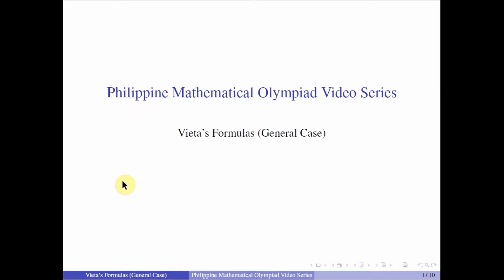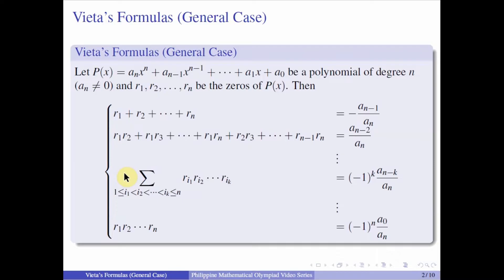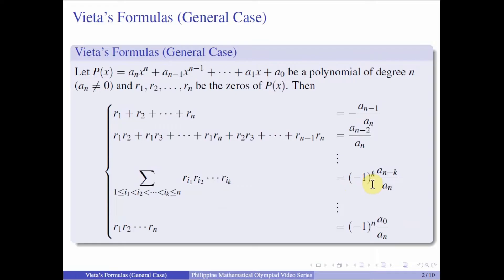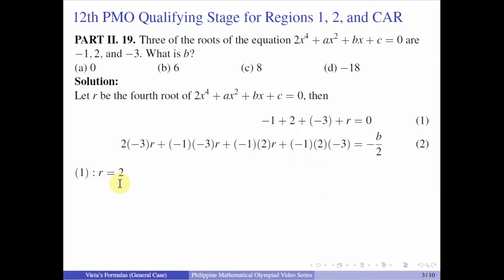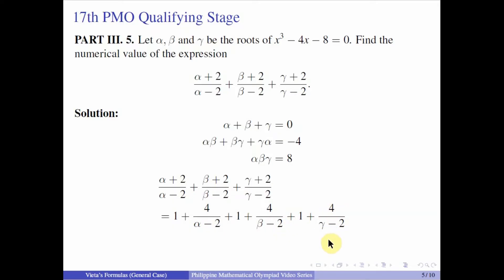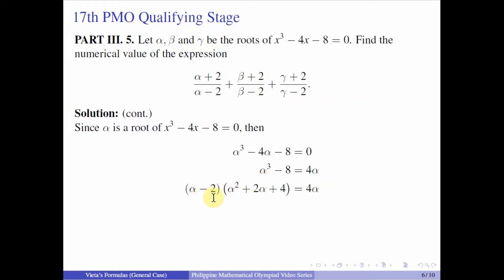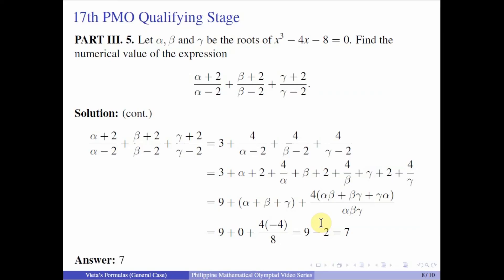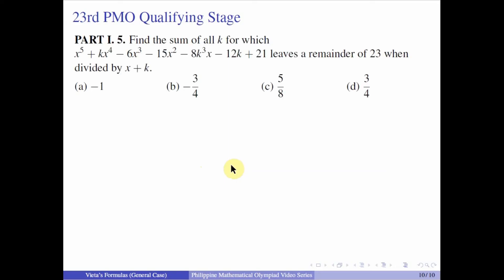[PMO Tutorial #9] Vieta's Formulas (General Case) - Algebra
Hello PMO Contestants!

Consider the cubic equation ax^3 + bx^2 + cx + d = 0. It turns out that special combinations of its roots r, s, and t are equal to some ratios using the coefficients a, b, c, and d.

For example, -b/a = r + s + t, the sum of the roots.
And c/a = rs + rt + st, where this time, we add the possible products we can form when we take the roots two at a time.
Finally, -d/a = rst, the "sum" we get when we add the possible products of the roots three at a time, but there's only one way we can form a product out of the three roots, so we only have one term.

These 3 equations are Vieta's Formulas for the cubic case. Vieta's Formulas can actually be applied to polynomial equations whatever the degree is. In this video, Hazel Joy Shi, MOSC Trainer and former PMO National Finalist, uses Vieta's Formulas for polynomial equations in solving some PMO problems. This is the continuation of her earlier video for Vieta's Formulas for the quadratic case